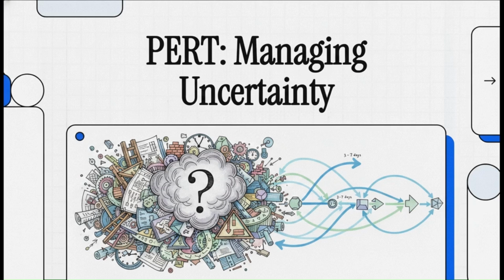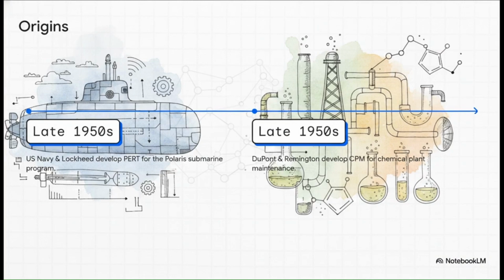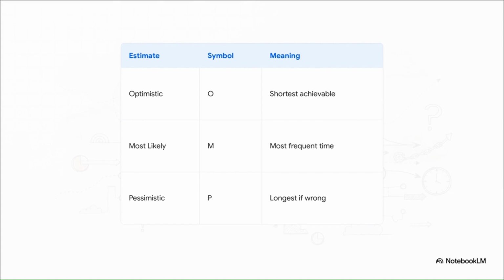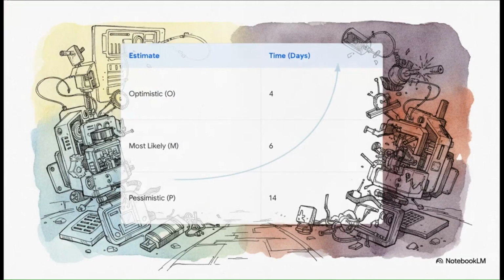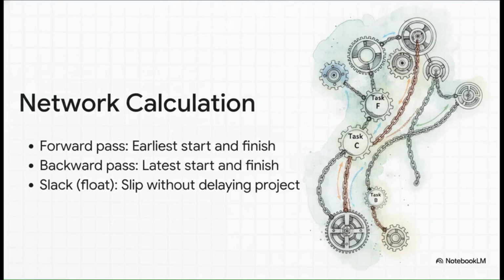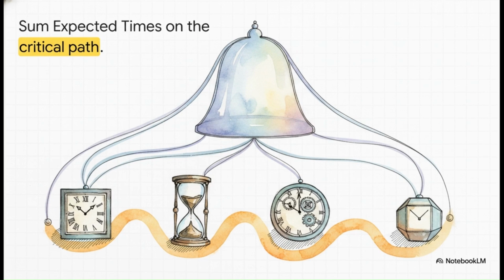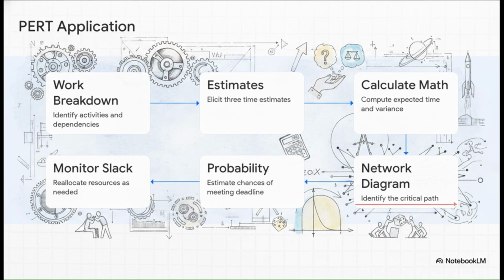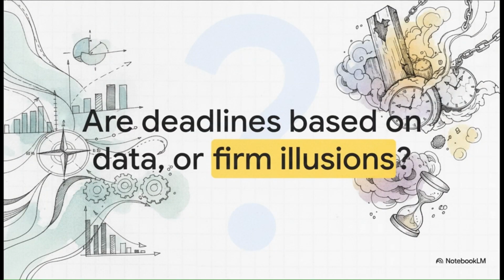What is PERT ? | Managing Project Uncertainty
How do project managers estimate project completion time when activity durations are uncertain? In this comprehensive tutorial, you'll learn the Program Evaluation and Review Technique (PERT) one of the most powerful scheduling tools used in project management to manage uncertainty and improve project planning. This video explains the complete PERT methodology in a simple, step-by-step manner, making it ideal for students, researchers, project managers, and PMP aspirants.

In this video you will learn:

✅ What is PERT?
✅ Why PERT is used in project management?
✅ Difference between deterministic and probabilistic scheduling.
✅ Optimistic, Most Likely, and Pessimistic time estimates
✅ Expected activity time calculation
✅ Variance and Standard Deviation
✅ Critical Path using PERT
✅ Probability of completing a project before a deadline

Time stamps:
00:00 Introduction
00:27 What is PERT?
01:32 Why PERT is Needed
02:38 Deterministic vs Probabilistic Scheduling
03:56 Three Time Estimates (Optimistic, Most Likely & Pessimistic)
05:30 Expected Time Formula
06:55 Variance and Standard Deviation
08:18 PERT Network Example
09:42 Finding the Critical Path
10:58 Probability of Completing the Project
11:42 Summary and Key Takeaways
12:08 Conclusion